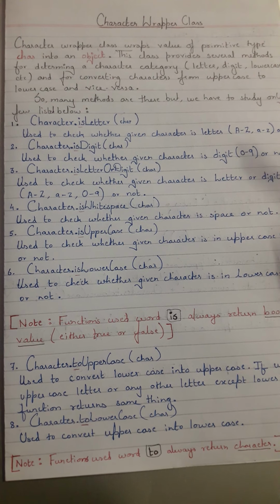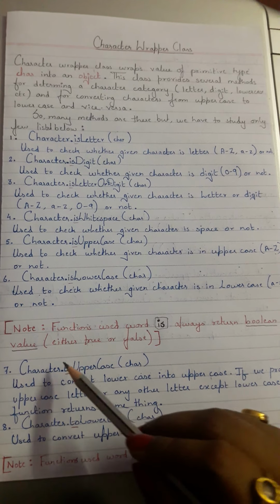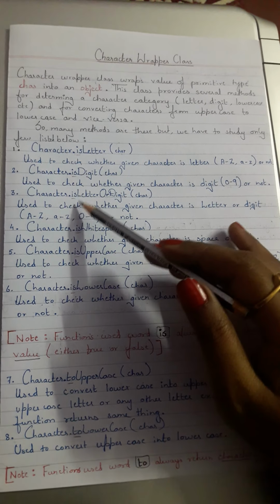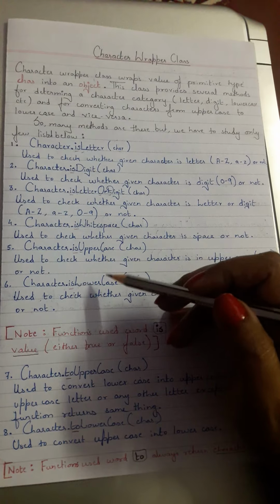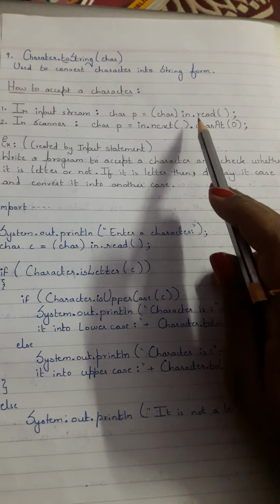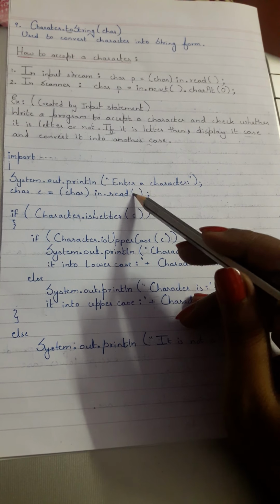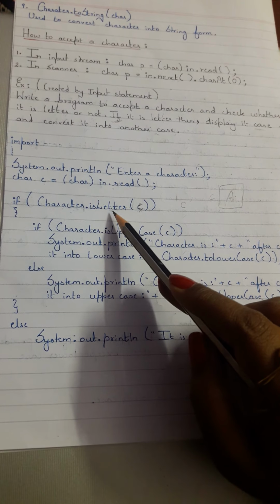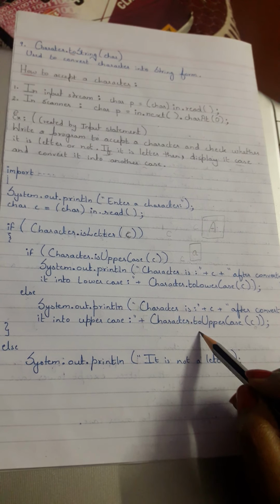Character Wrapper Class in Java | ICSE Class 10th Computer Chapter-2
Learn about one of the class present inside Wrapper Classes.
Functions with detailing.
Sample program...

Presented by:
Ms. Neha Kanojia
Qualification:
BSC(Computer Science)
Still learning..